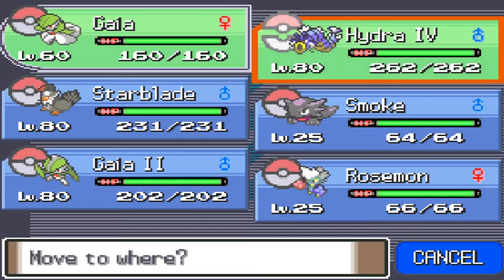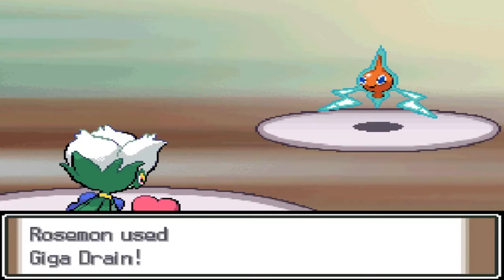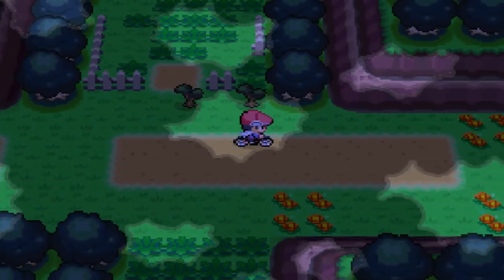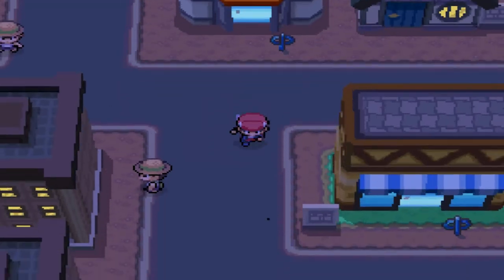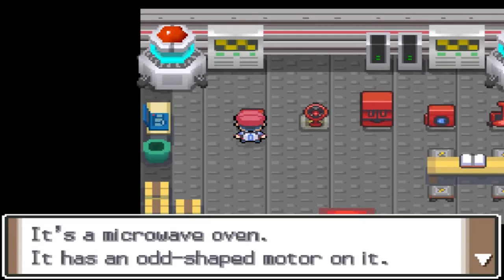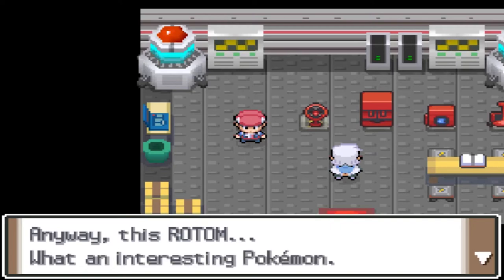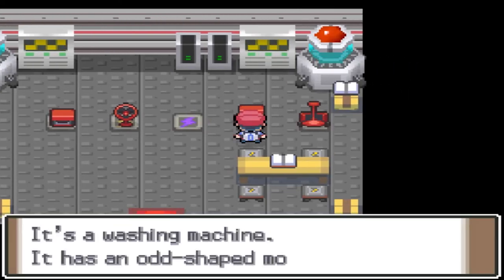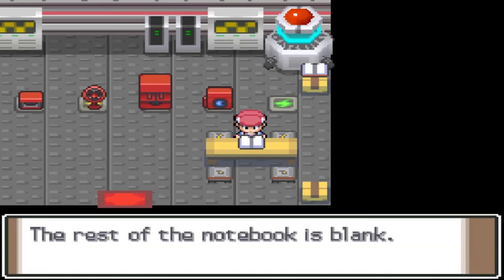Pokemon Platinum Walkthrough Part 83: Rotom and the Secret Room!